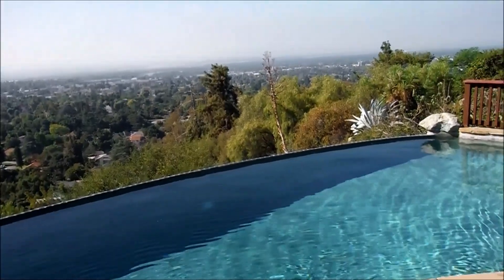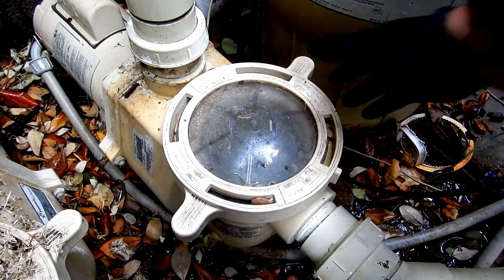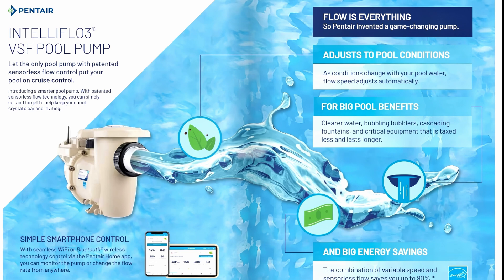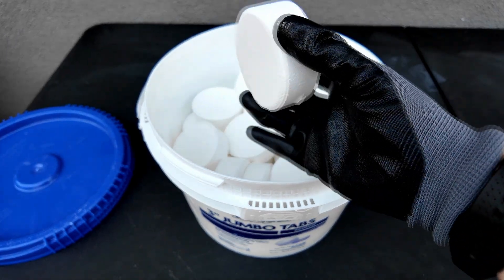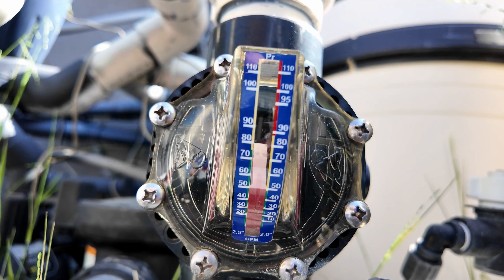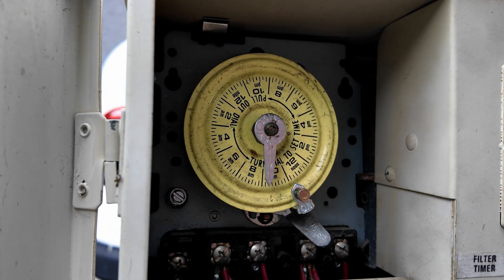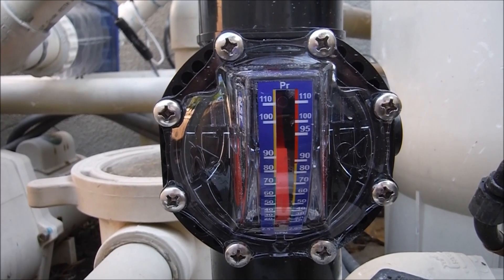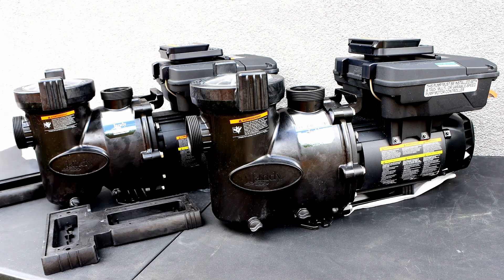How a Pool Pro Sets a Pool Run Time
No matter how long you run your swimming pool pump, you will not get all the water from the pool through the filter and back out again. So does run time matter? Yes and no. Technically speaking, you should try to get at least one water cycle through the pool; 2-to 3 cycles are all the better, as you can see from the study I am referencing below.

You usually need a flow meter attached to your pool equipment to calculate a water cycle. As a rule of thumb, 50 GPM is the average, with a single-speed pump running at 3450 RPM. You can get a ballpark and use this formula if you do not have a flow meter on your equipment.
Pool size/ 50 Gallons Per Minute/ 60 minutes. Here is an example with a 20,000-gallon pool:
20,000 Gal / 50 GPM /60 minutes = 6 hours and 30 minutes

So, a water cycle will go through the pool once every 6.5 hours. But how much pool water will go through the filter and back into the pool? Here is the study abstract for you.

"The primary objective of this study was to conduct a quantitative analysis of the hydraulic efficiency of a 1:25 bench-scale swimming pool and to determine whether the recirculation efficiency could be increased by modifying parameters such as turnover rate, inlet/out configuration, and extent of mixing within the pool. Salt tracer studies were conducted using KCl to determine the residence time distribution and describe the hydraulic characteristics of the pool. The results indicated that removing the tracer always followed an exponential decay curve, i.e., 63, 86, and 95% for the first, second, and third turnover periods, respectively. In most experiments, the exponential decay rate matched the inverse of the system's theoretical hydraulic detention time.

The results showed that none of the investigated parameters significantly impacted the tracer removal efficiency. Increasing removal efficiencies of current treatment technologies, such as sand and cartridge filters, from approximately 25–90% would significantly improve the removal rate of Cryptosporidium-sized particles. Improving the treatment efficiency beyond 90% would have little additional impact, but further improvements could be achieved by decreasing the system turnover rate."

Does this mean we give up on the one cycle through the filter since it only gets 63% of the water through and will never reach 100% (based on the study, only 95% can be reached)? Certainly not. Since the whole reason for circulation is to prevent bather-to-bather disease, the longer you can run, your pool increases disease prevention. You also prevent algae and poor water quality (cloudy water) by running your pool as much as possible each day during the season.

This study shows that you need to be aware that short run times are ineffective for your pool. The longer run times, the better. If you are worried about electricity costs, switching to a Variable Speed (VS) pump would be wise.

Video Outline:
Runtime depends on pool size
Know your pool size
Know your GPM
Having a Clean filter is important
Flow Meter – Flowvis is the best
Intellifo 3 has a flow meter built-in
No flow meter- use 50 gallons per minute as a rule of thumb
VS pumps maximize your energy savings
Single Speed pump is an energy hog 2nd next to AC
One turnover, Two is best during peak season
Pool use is a factor – if in heavy use, 2-3 cycles
Commercial pools 24-hours
You want as much water through the filter as possible so that your sanitizer – usually chlorine- is circulated in the pool effectively.
Getting all the water through – technically never happens
VS Pumps can run as long as 24 hours
Set two speeds: low & Medium
1800 RPM and 2400 RPM
Water clarity & swimmer safety is key
Single Speed Pump: you are setting your run time with an Intermatic timer